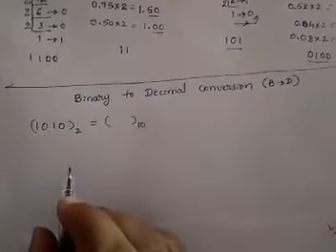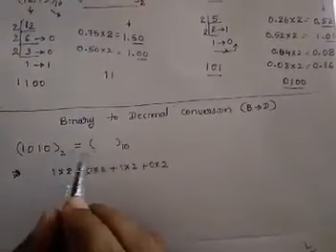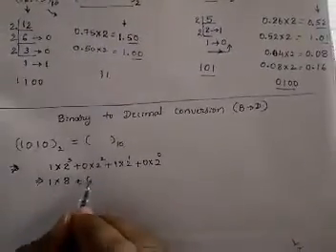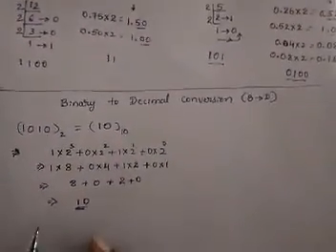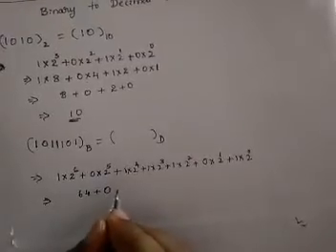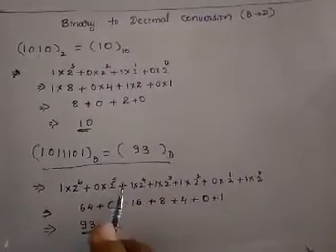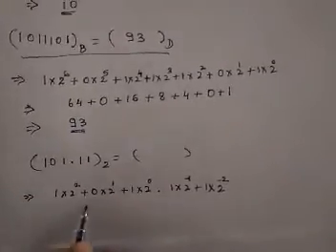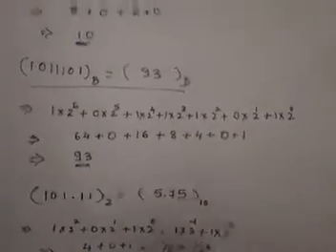Binary to deci